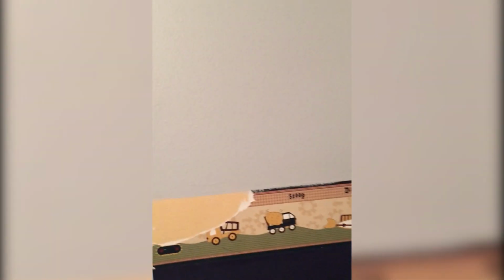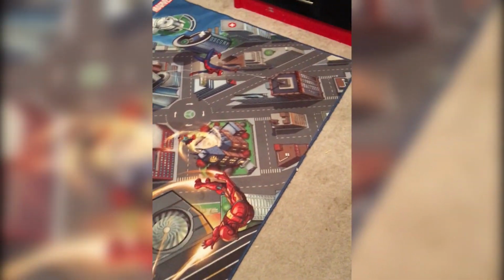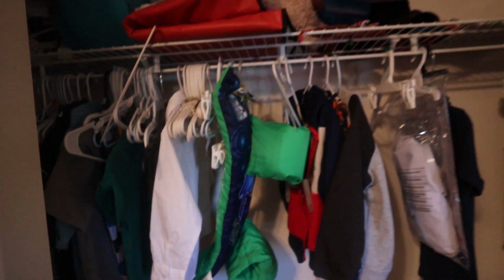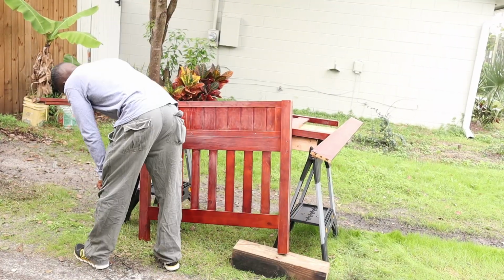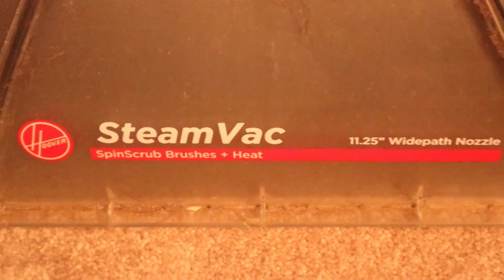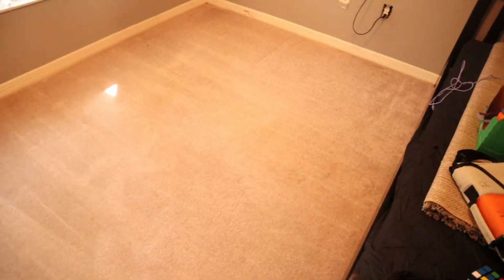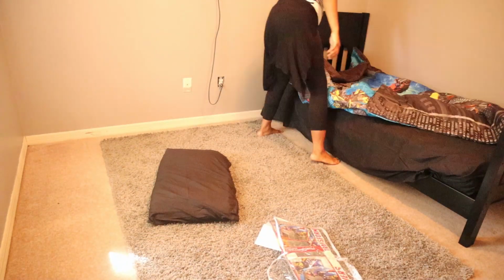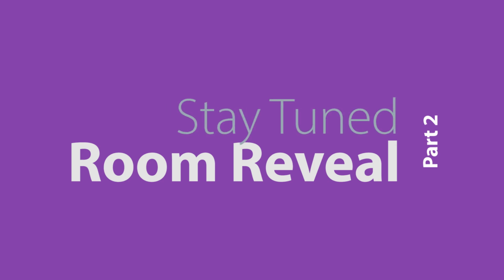Boys Room Affordable Makeover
Boys Room Affordable Makeover Part 1. Watch how I take my 4 year old's room from mismatched and colorful to neutral fun! This project didn't cost much but he loved every bit of it! In this Part 1 I'll show you the steps we took to redo his decor. Part 2 will show you the final look and his reaction.

Ikea Closet Shelf: (Purchased on FB Marketplace for $30)
Ikea Tv Shelf: (Was $29.99 when I purchased)
Picture Frames
Bed: Facebook Marketplace $20
Under Bed storage
Sheet Set: (Was $13.95)
Boxes for closet shelf
Boxes for tv shelf: Dollar Tree
Bed Risers